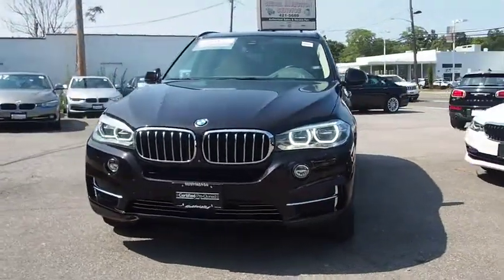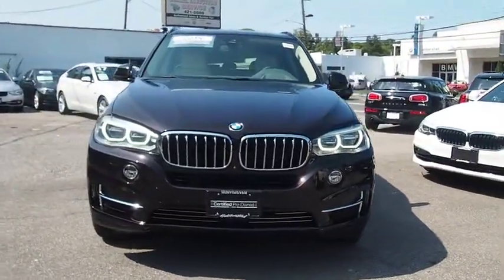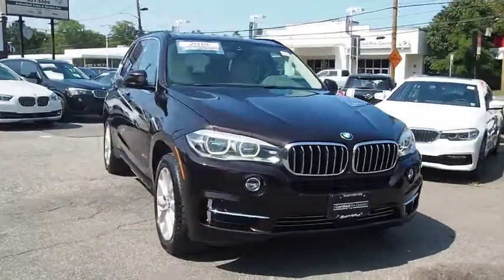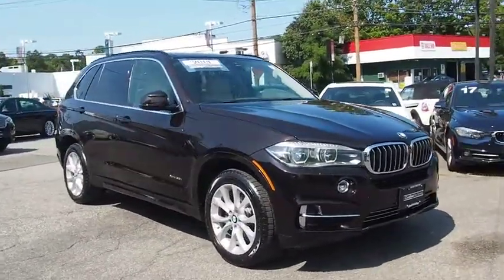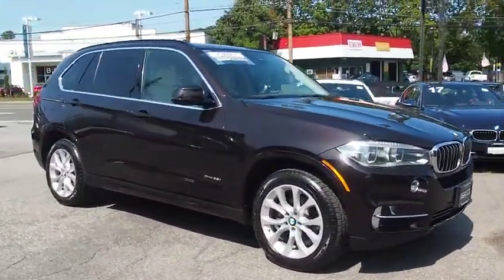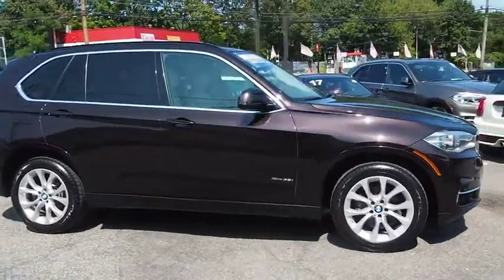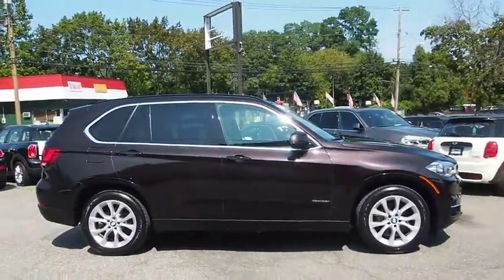2014 BMW X5 Walk-Around Huntington, Suffolk County, Nassau County, Long Island, NY BU3129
2014 BMW X5 Walk-Around

Habberstad BMW
945 East Jericho Turnpike

This BMW X5 has a dependable Intercooled Turbo Premium Unleaded I-6 3.0 L/182 engine powering this Automatic transmission. Wireless Streaming, Window Grid Diversity Antenna, Wheels: 18 x 8.5 Light Alloy (Style 446) -inc: Double spoke.*These Packages Will Make Your BMW X5 xDrive35i the Envy of Onlookers*Wheels w/Silver Accents, Valet Function, Trunk/Hatch Auto-Latch, Trip Computer, Transmission: 8-Speed Automatic w/STEPTRONIC, Tracker System, Towing w/Trailer Sway Control, Tires: P255/55R18 Run-Flat AS, Tire Specific Low Tire Pressure Warning, Tailgate/Rear Door Lock Included w/Power Door Locks, Systems Monitor, Speed Sensitive Rain Detecting Variable Intermittent Wipers w/Heated Jets, Smart Device Integration, Side Impact Beams, SensaTec Leatherette Upholstery.* The Experts' Verdict...*As reported by The Manufacturer Summary: From its sleek lines to its sporty athletic stance the BMW X5 demands attention. The X5's aggressive air intakes direct more air to the engine for increased power, centrally positioned fog lights and Xenon Adaptive Headlights with LED Daytime Running Lights distinguish the vehicle's front facia. A matte aluminum finish along with front and rear underside protective cladding, allow the X5 to navigate unpaved roads as easily as tarmac. The long wheelbase and short overhangs at the front and rear, muscular hood and square-shape flared wheel arches, contoured flanks and L-shape rear taillights featuring LED technology all add to the design. An elevated seating position offers a commanding view of the road. With the addition of sumptuous interior materials, the X5 truly becomes a sanctuary of unrivaled comfort and taste. Personalize your X5 with upholstery available in a wide range of colors as well as fine wood trims. Lower the split-folding rear seats to create up to 66cu. ft. of cargo space or, when equipped with third-row seats for two, the driver can share the journey with up to six passengers. Other features include available panoramic glass moonroof and rear seat DVD player with 8 inch screen. With a single twin-scroll turbocharger the xDrive35i will perform 300hp and 300 lb-ft of torque. Generating 413lb. ft. of torque with 255hp, an inline-six Advanced Diesel engine is available on the xDrive35d. A 4.8L V-8 engine yields 445hp and 479 lb-ft of torque on the xDrive50i. The M Power V-8 Turbo comes from the M performance division giving the X5 M an impressive 555hp. With BMW Assist, you have an emergency switchboard, navigation system, and information service, all in one on an integrated touchscreen. A premium Harman Kardon system puts the power of 11 speakers at your disposal. Using BMW Apps you can extend the communication and entertainment of your X5 with tailor-made applications.